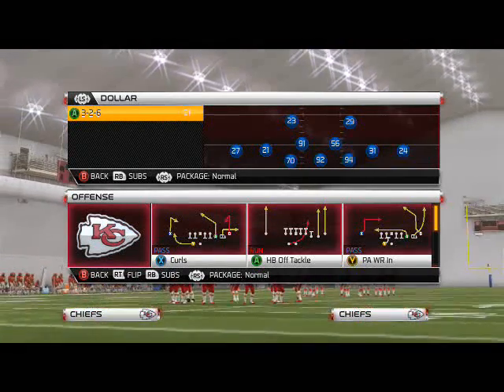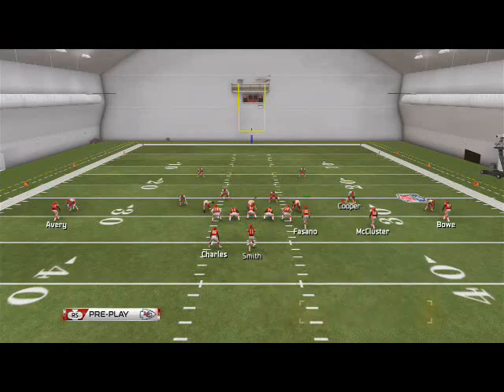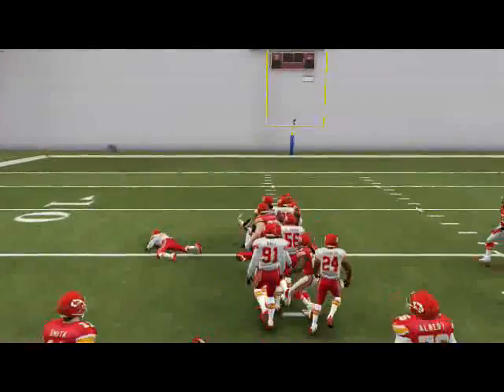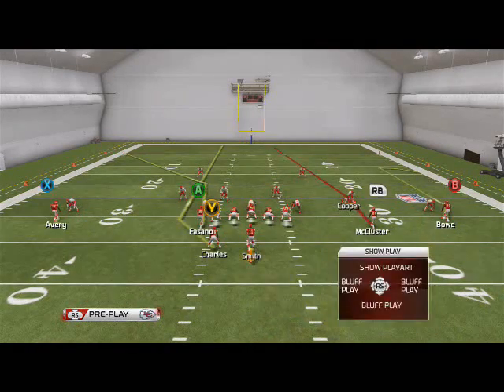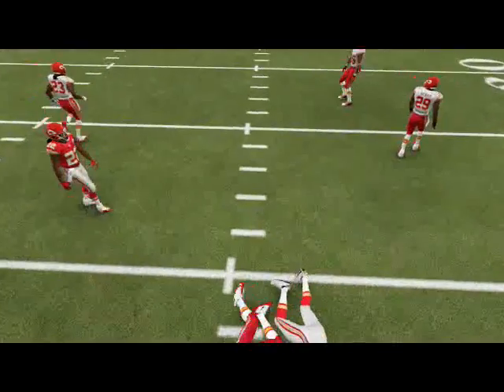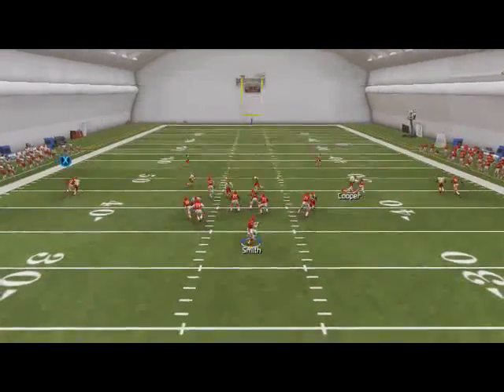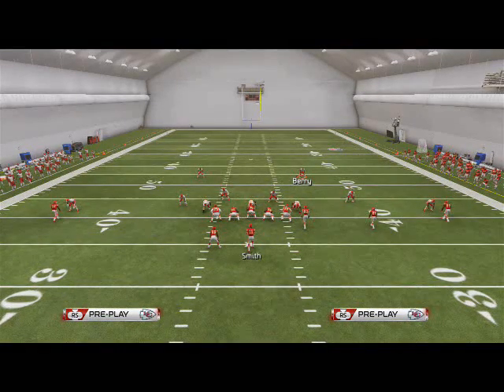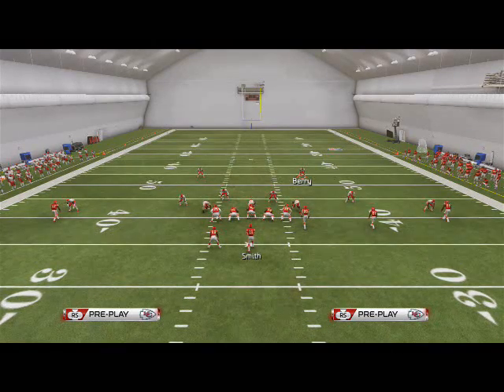Madden 25 Offensive Tips - Cleveland Playbook Guide - How to Beat Man in Madden 25